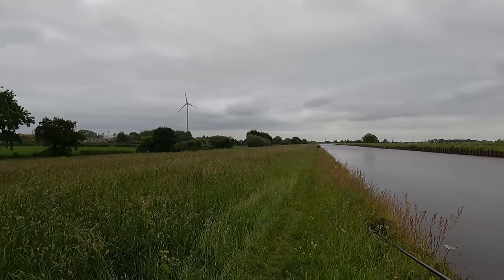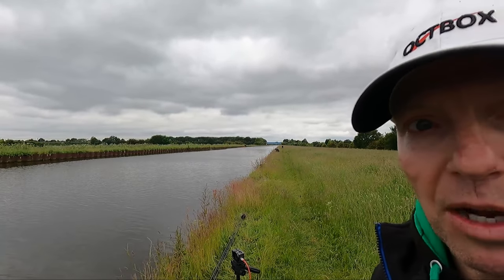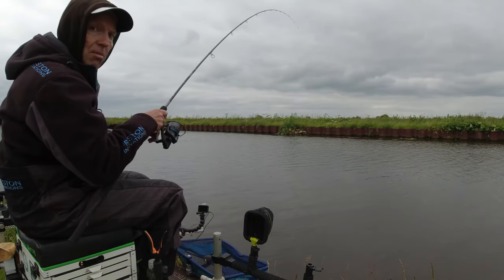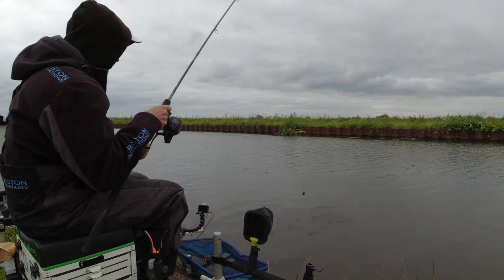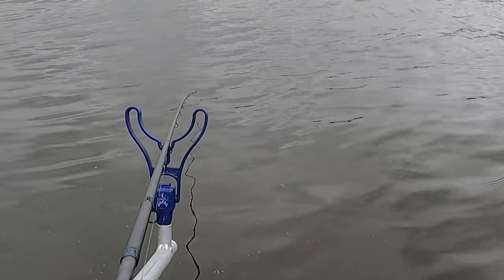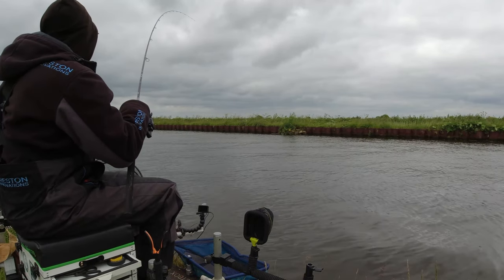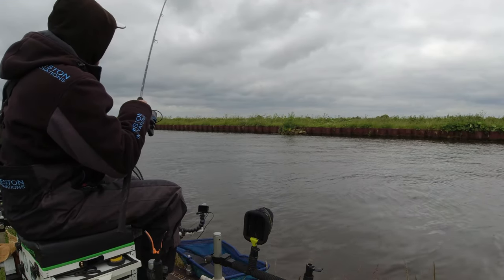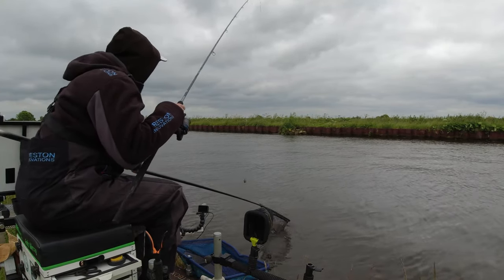I'M DONE! Canal MATCH FISHING - Mirfield Spring League - Round 8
Here you go then, buckle yourselves in, grimace and prepare to see a broken man after match fishing in round 8 of the Mirfield Spring League on the Aire & Calder canal at the not so Great Heck!

I'm at the end of my rope, match fishing can be so, so cruel at times but hey, I've knuckled down, cut  the edit and put it on here for you all to see, if nothing else, this channel keeps it real! 😉

Go grab a kleenex (other tissue brands are available) - you might need it to dry your eyes😭

If you would like any Hooked Fishing Channel Merchandise then head on over to my web store at:

hookedfishingchannel.co.uk

TIGHT LINES!